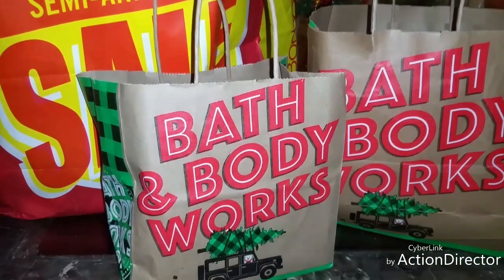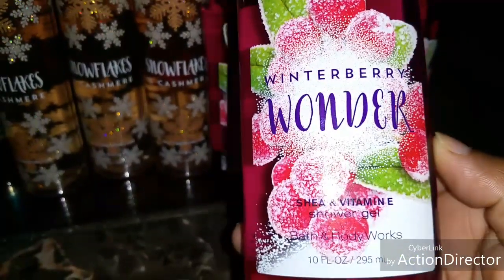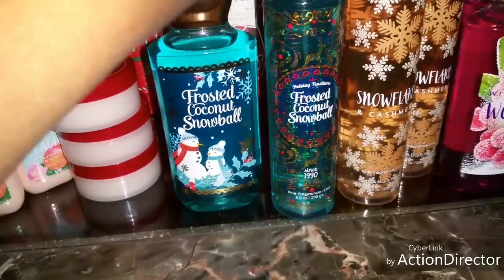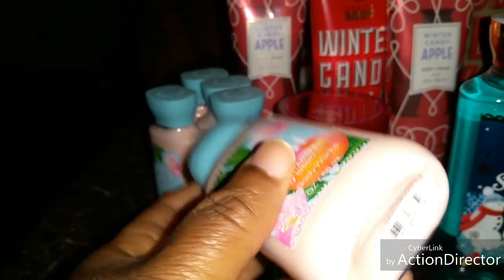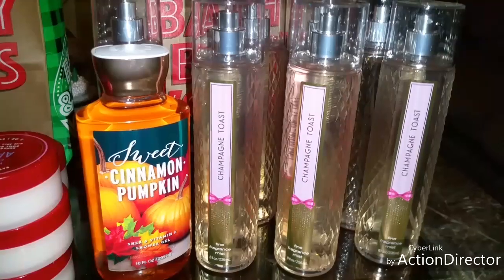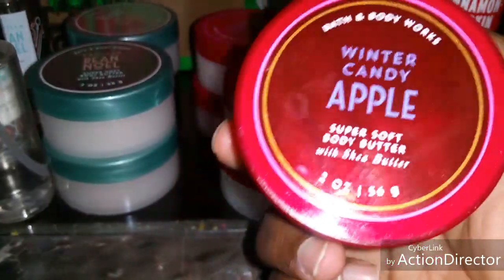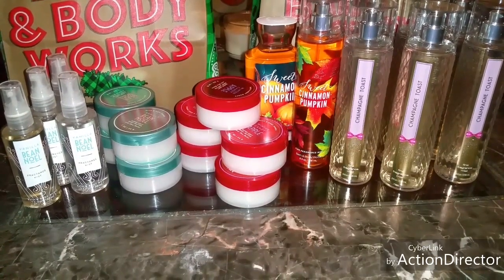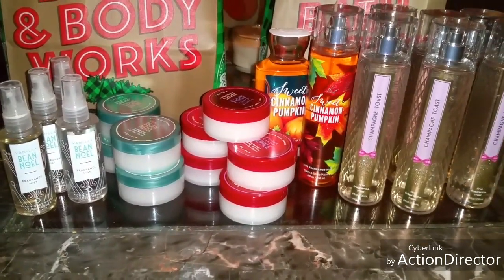Bath and Body Works semi-annual sale haul!!!!!